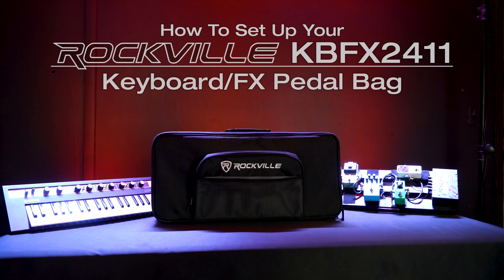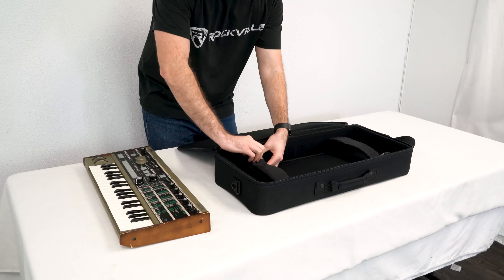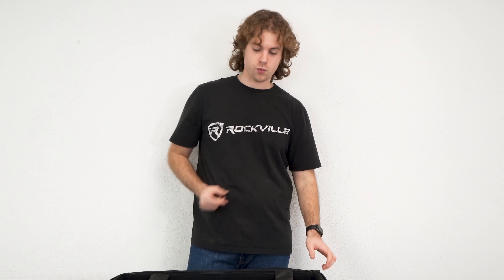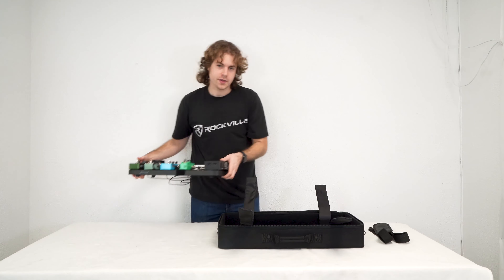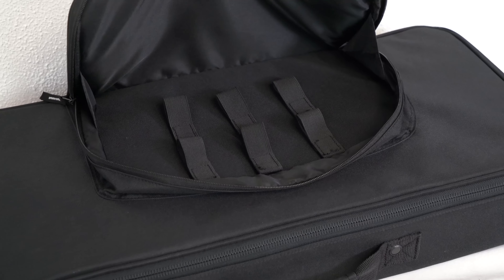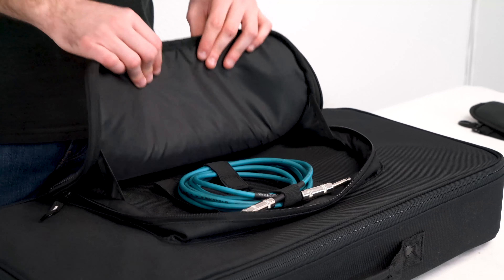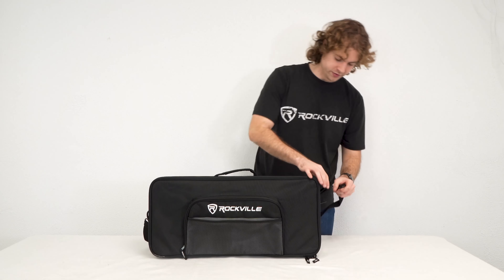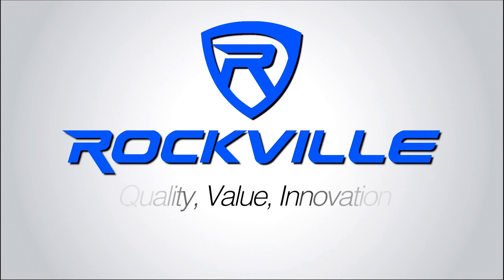How To Set Up Your Rockville KBFX2411 Padded 37-Key Keyboard MIDI Controller/Multi FX Pedal Bag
AudioSavings:

Walmart:

The Rockville KBFX2411 Padded bag is designed to fit keyboard controllers, up to 37 key, synths, as well as multi-effect pedals and pedal boards. This bag will protect your gear while you’re on the go. It features padded interior straps to hold your gear in place. The bag is also rugged and water-resistant with a semi-hard shell and a layer of soft foam padding to protect your equipment. The YKK zippers and zipper track are both water-resistant. The main compartment can accommodate any gear 24” x 11” x 5”.

There is a zippered accessory pocket for mics, cables, and other smaller items. There is also a quick access mesh pocket that you can use to store things on the go. The zippered compartment also has cable management vecro straps to neatly organize your cables.

The bag has a padded carry handle as well as a detachable shoulder strap.

Features:

Rockville KBFX2411 Padded 37-Key Keyboard controller / synthesizer or multi-effect pedal bag
Semi Rigid (Has a hard layer covered by a soft foam layer to protect your gear
Padded interior straps to hold your gear in place
Rugged and water resistant outer shell
YKK zippers
Zipper track and bag are both water-resistant
Main compartment is 24” x 11” x 5” (Inches)
Zippered storage compartments for cables, mics, and other gear
6 Velcro cable organizing straps inside the zippered compartment
Mesh on-the-go compartment
Padded carry handle
Includes adjustable and padded detachable shoulder straps
Protective feet on bottom